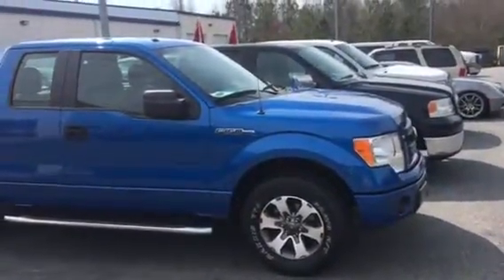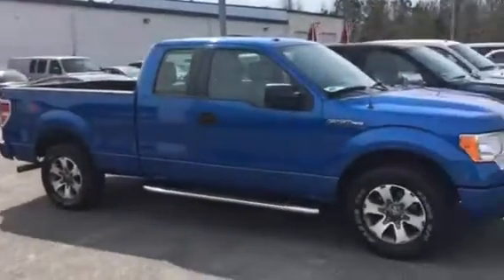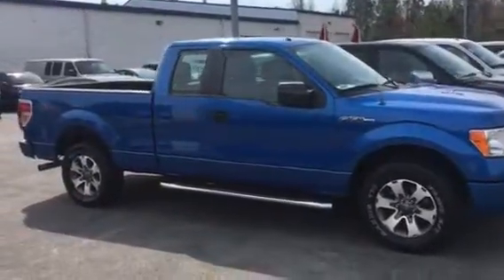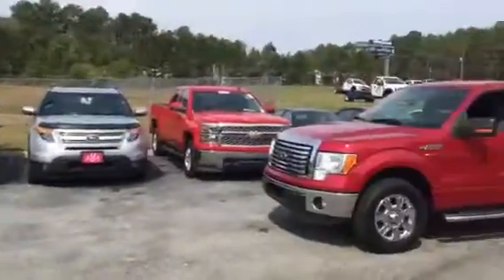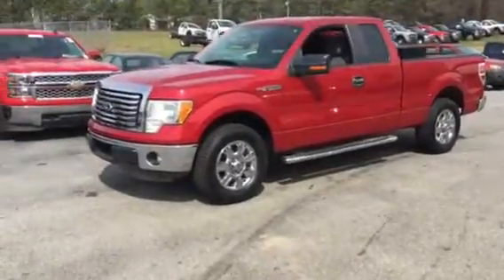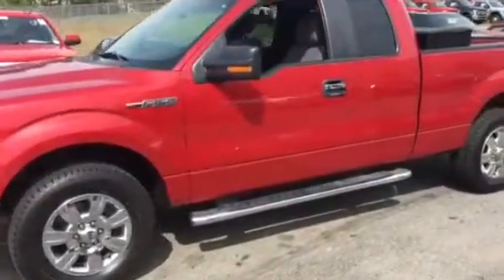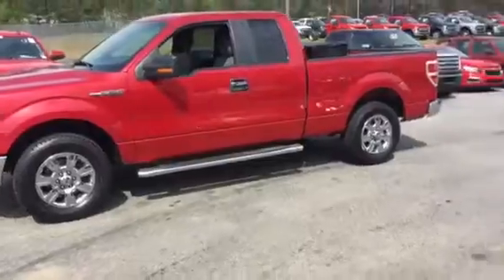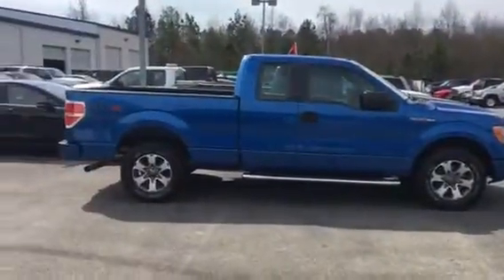Extended cab F150 by Adrien Moore